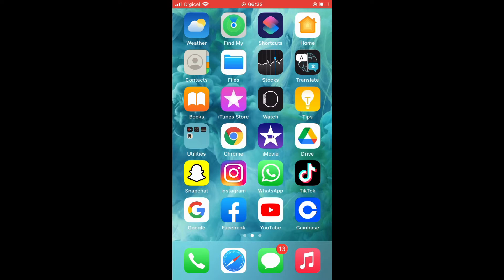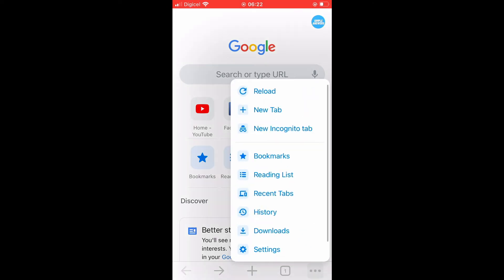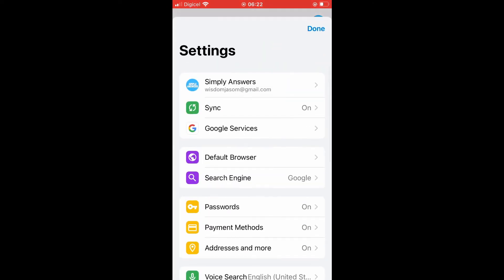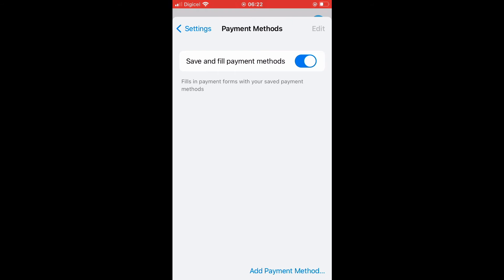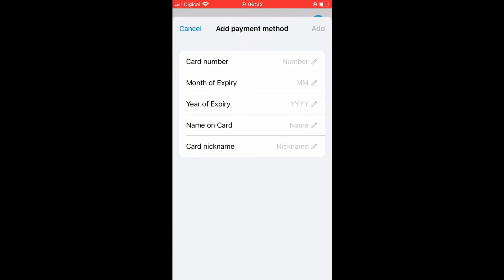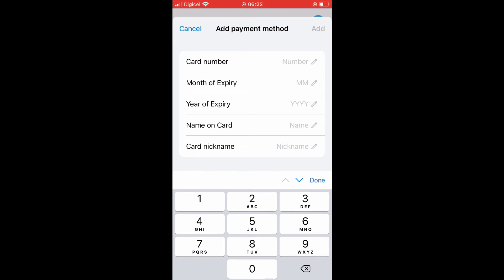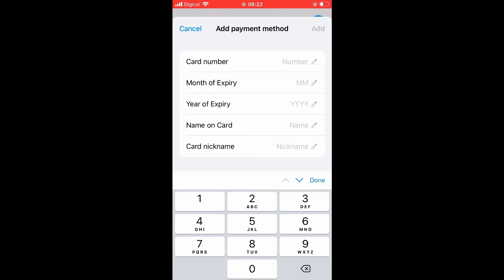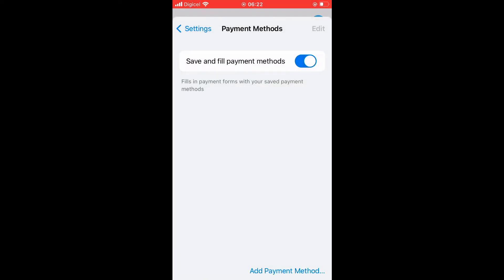how to add credit card to google account,how to change credit card on google account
In this video I’ll be showing you how to add credit card to google account,how to change credit card on google account

Timestamps:
Introduction: 0:00
Steps to add credit card to google account

Video Transcript
Now let’s walk through the steps to add credit card to google account

First tap on three dots in the bottom right hand corner.
Select settings and payment method.
Tap on add payment method
Then add card info.